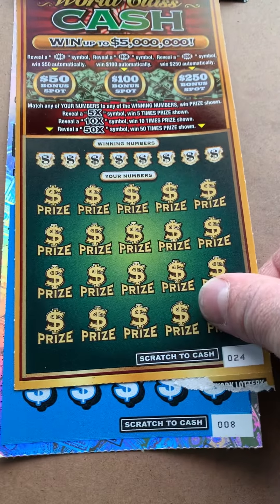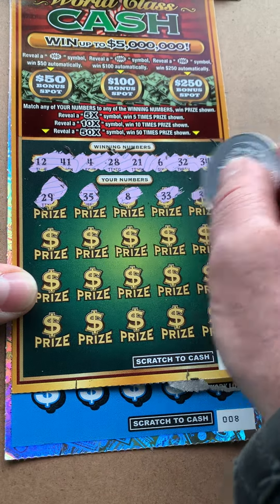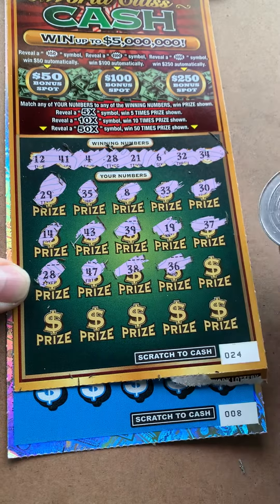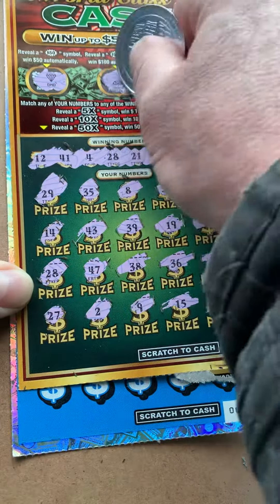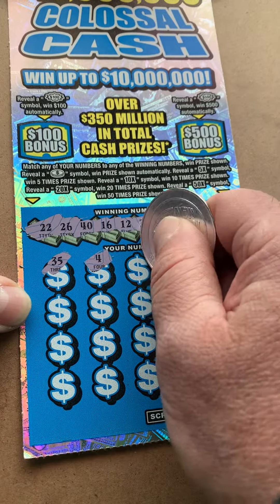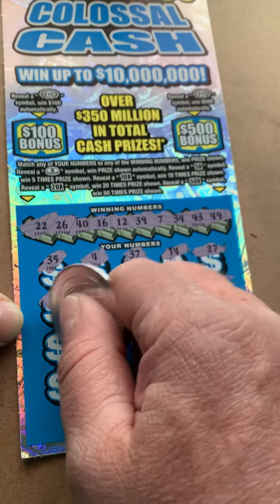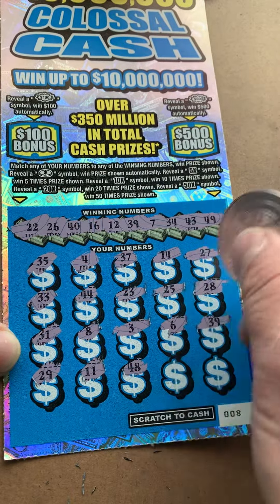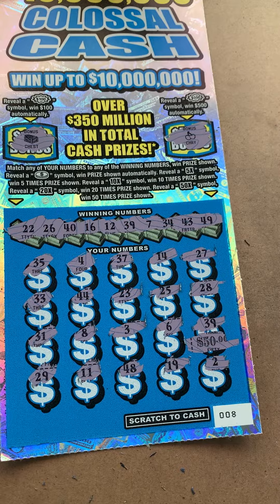2 FOR TUESDAY SCRATCH